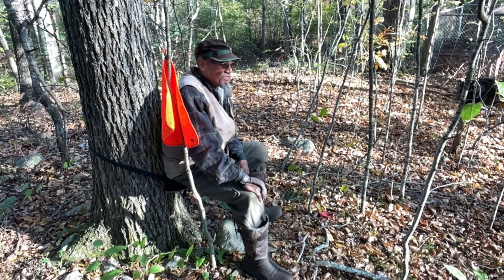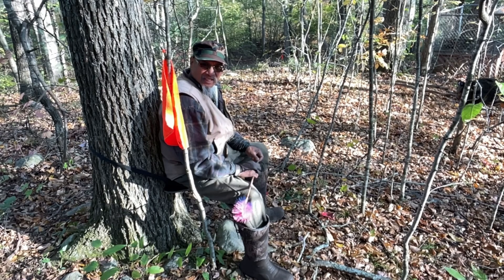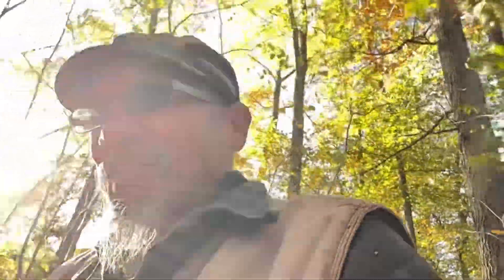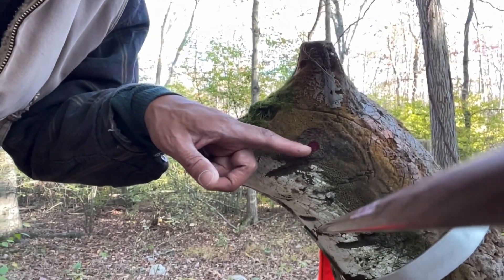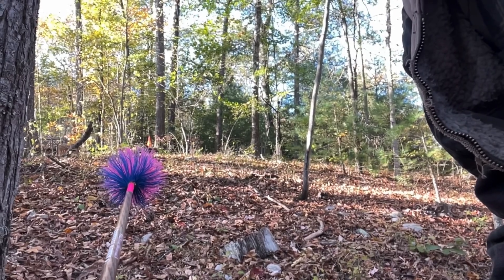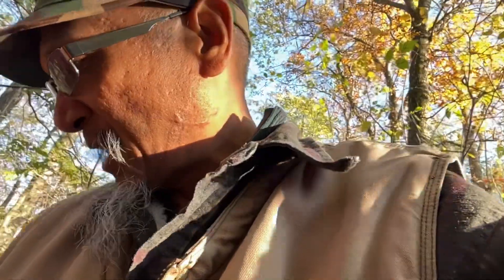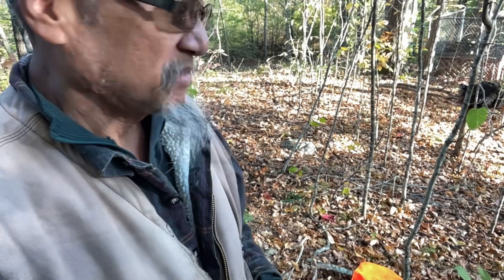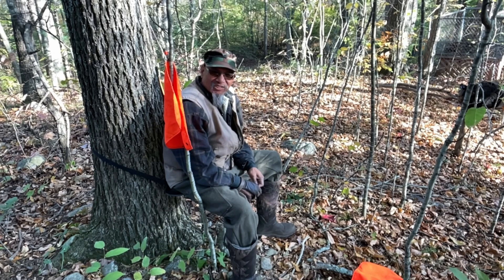Traditional Archery. Practice for the most important shot you’ll ever take. FSOTD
As hunters we all practice for that shot.
First shot of the day
Traditional archery practice
10 October 2024
~18yds
Torges style tree seat
Howard Hill Big Five(brown) ~75#
1200gn flu flu Arrow
18 strand B55 Flemish twist bowstring
       By Anthony Forfare

To get to Heaven:
Turn Right and Keep Straight